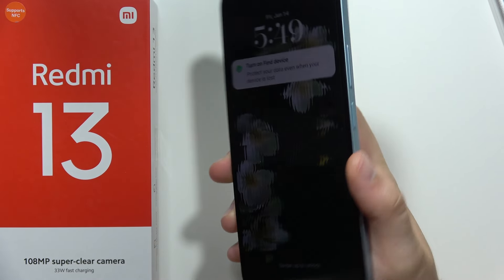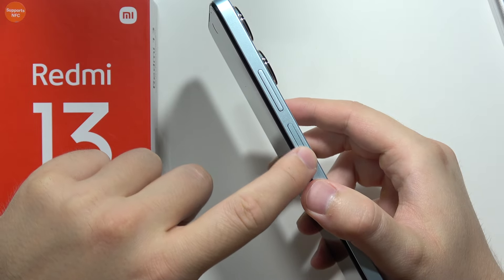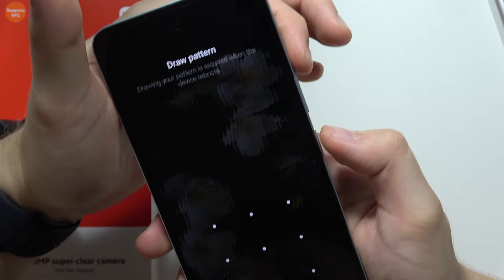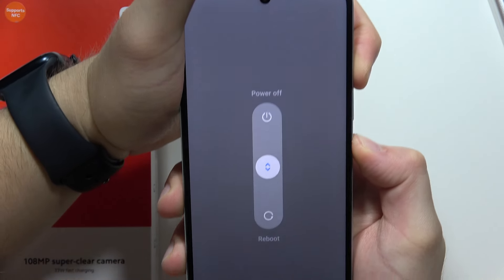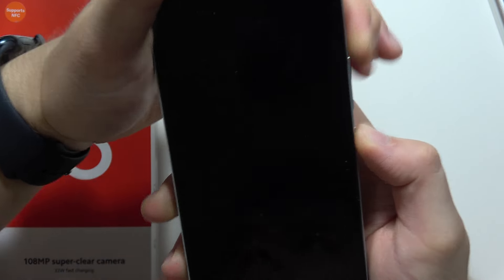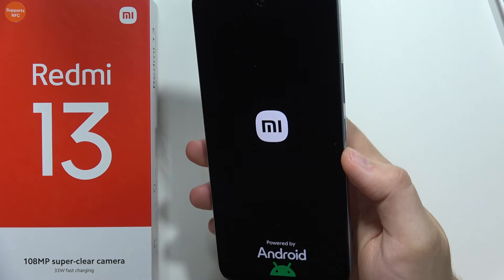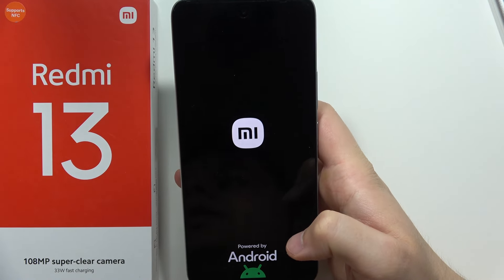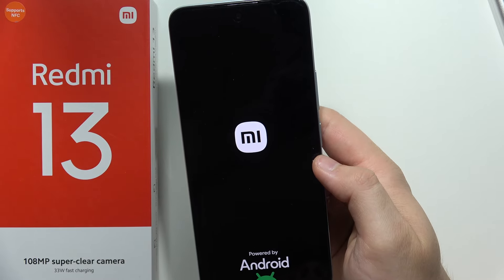Redmi 13: Force Restart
Stuck with a frozen Redmi 13 that won't respond to touches? A force restart can help! This video is your guide to forcefully restarting your Redmi 13, also known as a soft reset.  While a soft reset won't erase any data, it can be a lifesaver when your phone becomes unresponsive.  We'll show you the exact button combination to press and hold to trigger a force restart, getting your Redmi 13 back on track in no time.